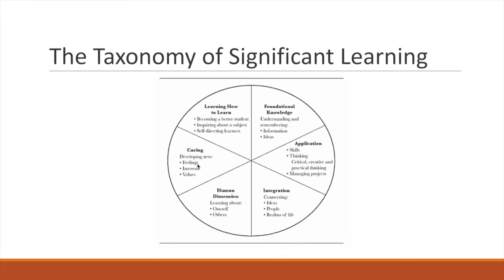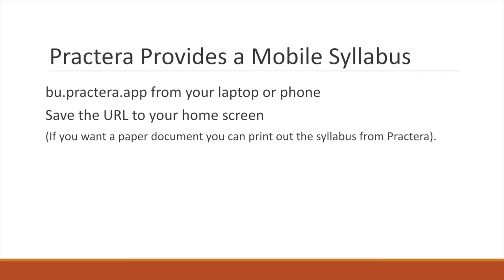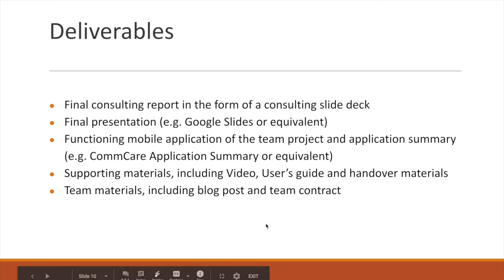Wolffys Intro to GH 806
Introduction to Using Mobile Technologies to Improve Health Outcomes